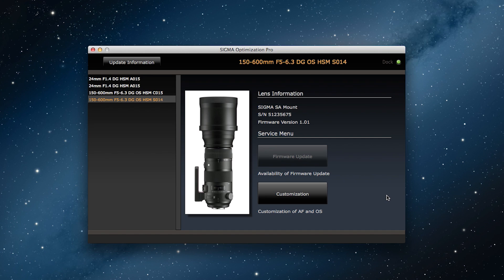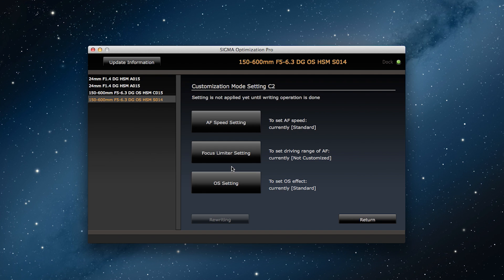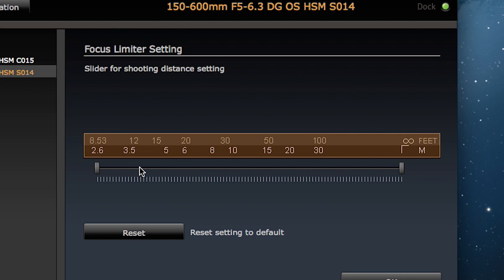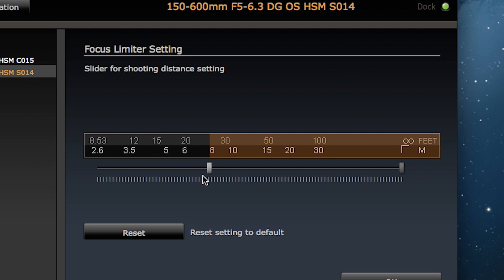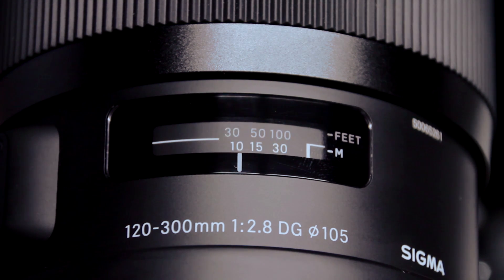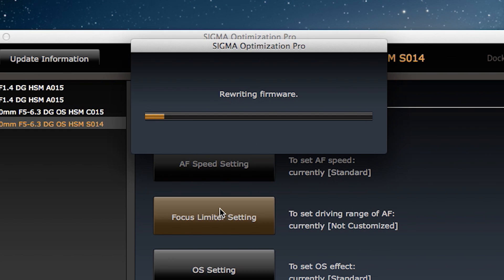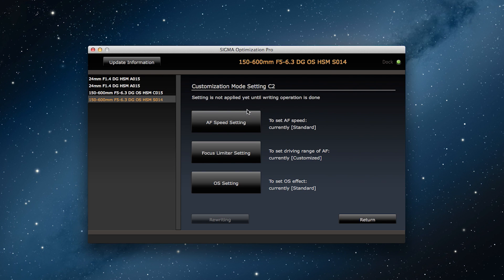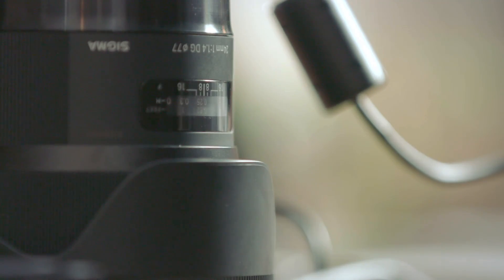SIGMA TutorialーSIGMA USB DOCK Vol.6:Focus Limiter Adjustment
*多言語字幕対応 / Multi language subtitles
Showcasing how to adjust focus limiter via the SIGMA USB DOCK & SIGMA Optimization Pro